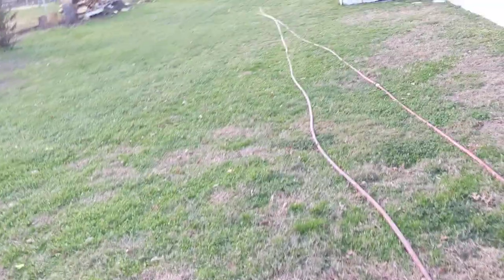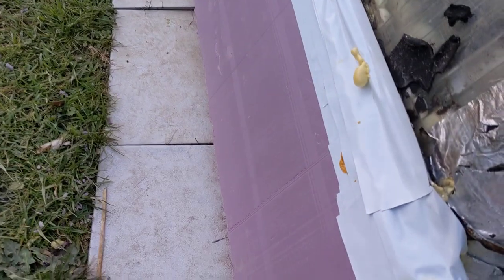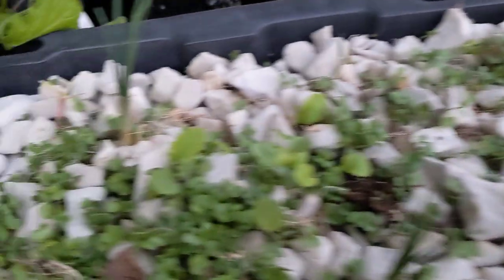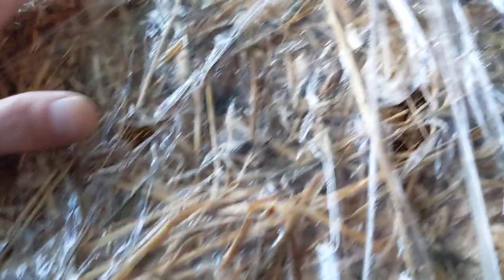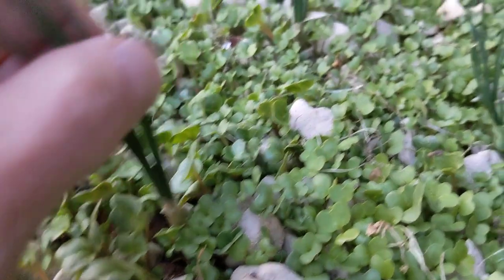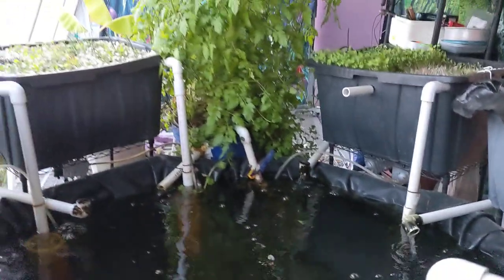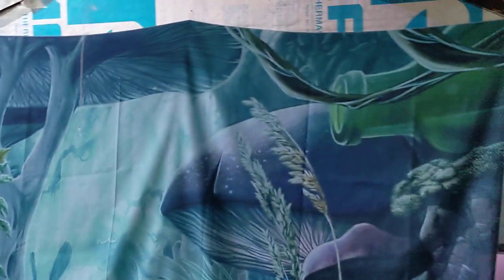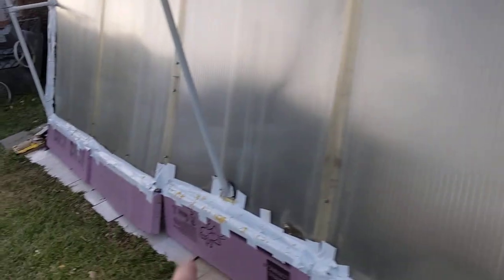Aquaponics update, greenhouse getting warmer and warmer 12 10 20